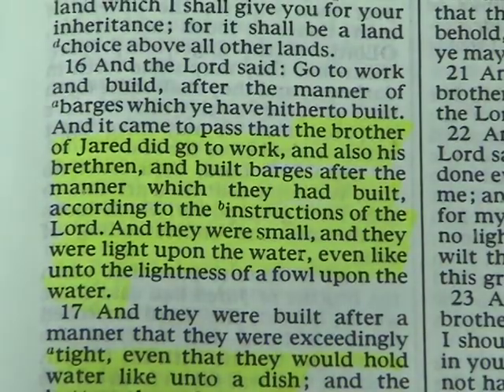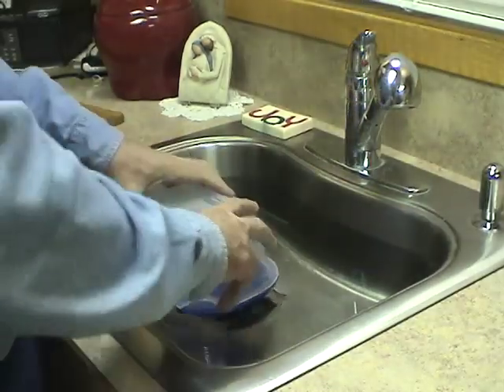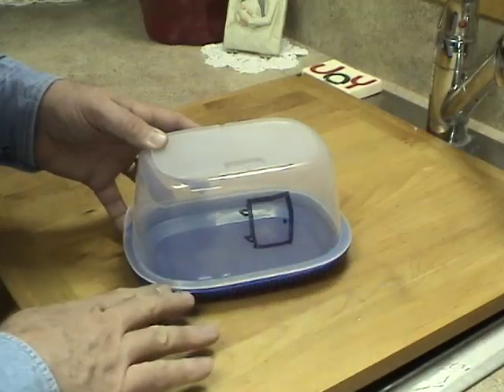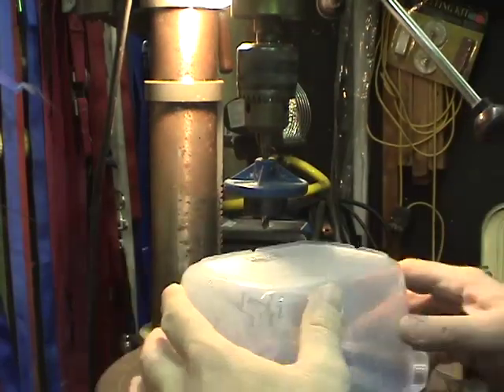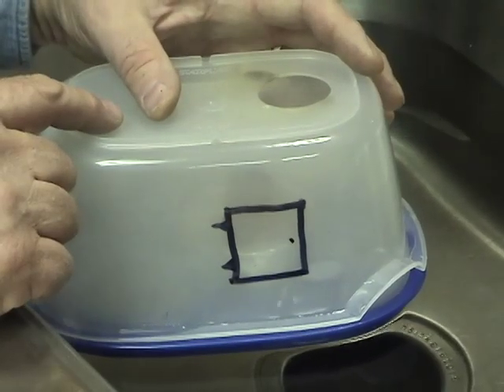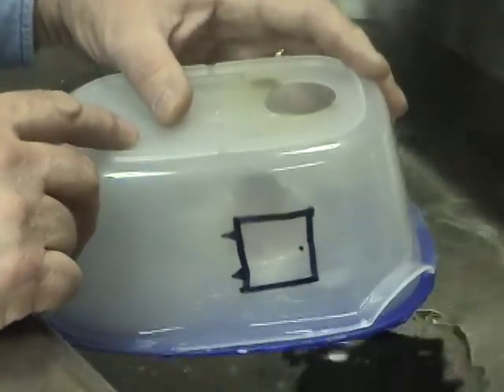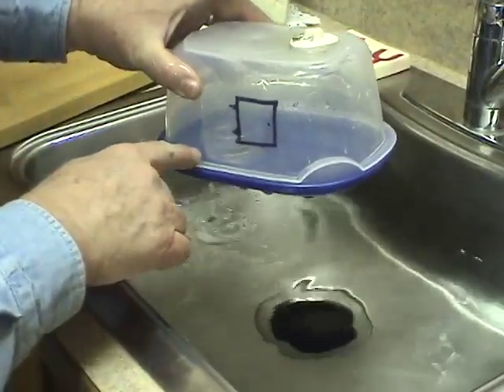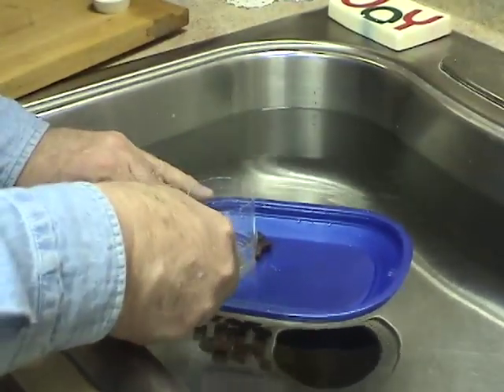Brother of Jared, Barges, Ether, Book of Mormon, LDS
Why did the Brother of Jared put holes in both the Tops and the Bottoms of his 8 Barges for crossing the ocean? See how they might have used the two holes for exchanging breathing air in the barges.